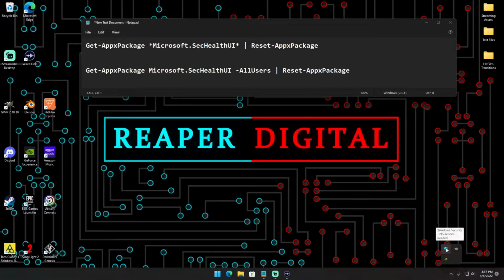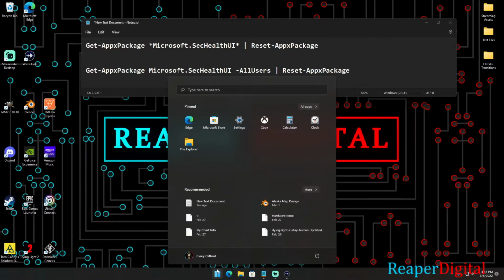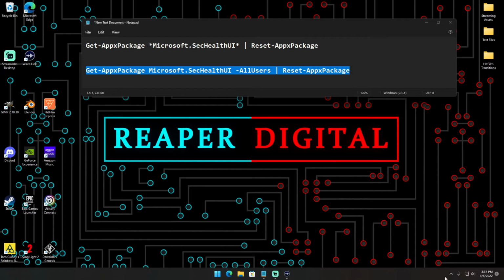How to Fix Windows Defender not Opening Win 11 & 10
Cant open Windows Defender Security?
No worries i got the fix!
Make sure you open Windows PowerShell in Administrator Mode.
Here is the 2 Commands you need to copy & paste into PowerShell.
Dont forget paste 1 code at a time an to hit enter after pasting each line of code.

Get-AppxPackage *Microsoft.SecHealthUI* | Reset-AppxPackage

Thank you, ReaperDigital.